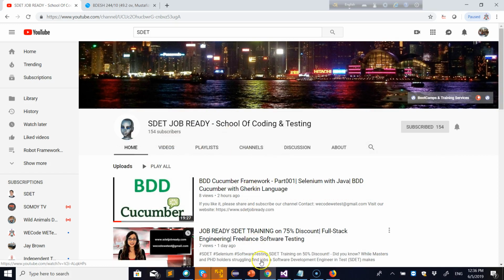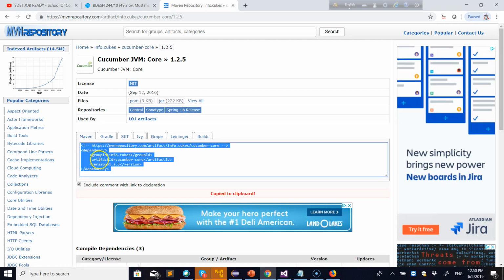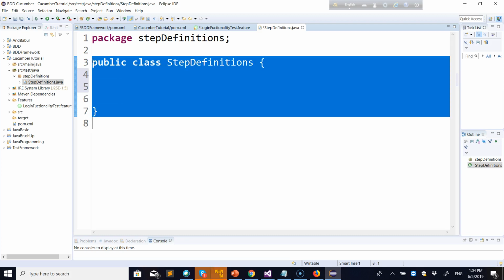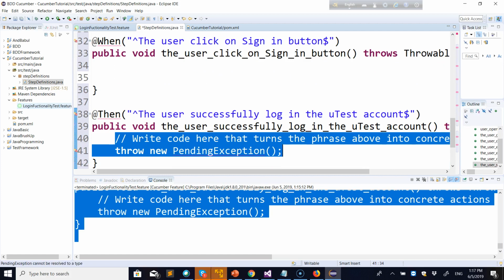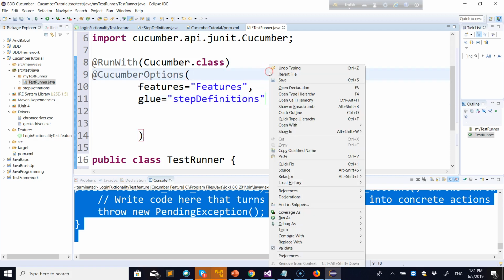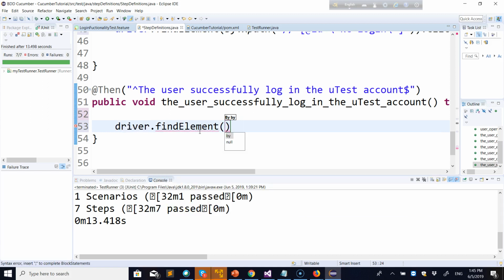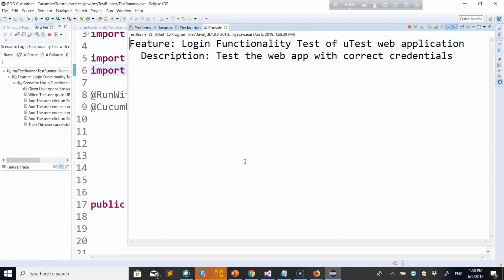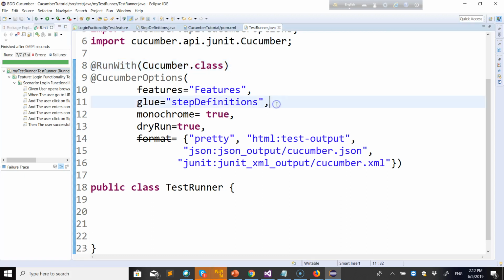BDD Cucumber Framework Part-002 (Basic)| SDET Job Ready ! Selenium WebDriver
What is BDD Cucumber framework?
- Cucumber is a software tool used by computer programmers for testing   other software or web applications.
  It runs automated User Acceptance Testing written in a Behavior
  Driven Development style, approach.
  Central to the Cucumber BDD approach is its plain language parser    called Gherkin!

Why BDD Cucumber is used?
- BDD Cucumber is used for Unit testing and UAT, but not limited to
  it as it can develop and execute any test including DDT as well.

What is Feature file?